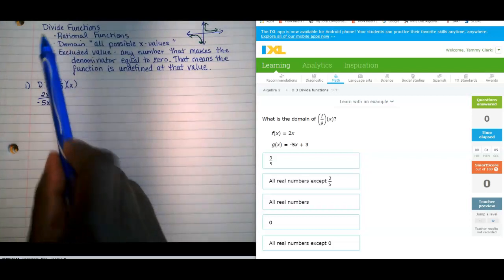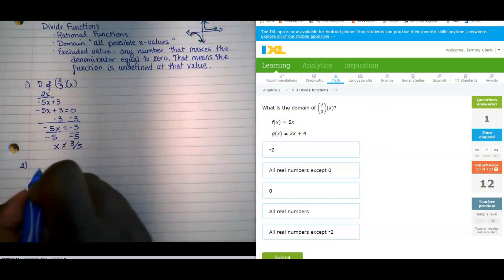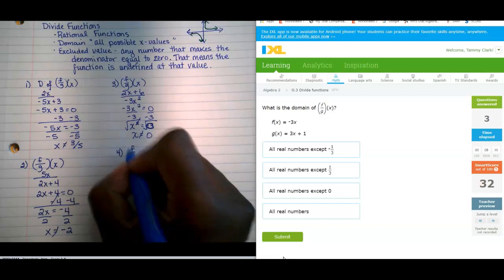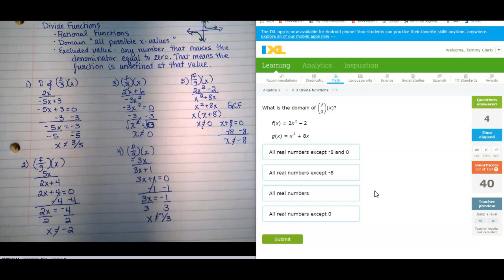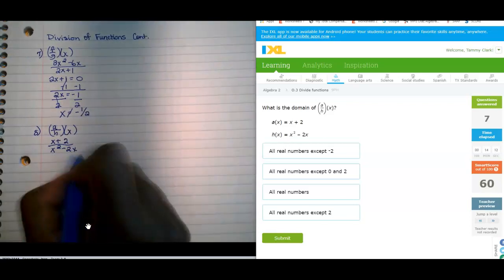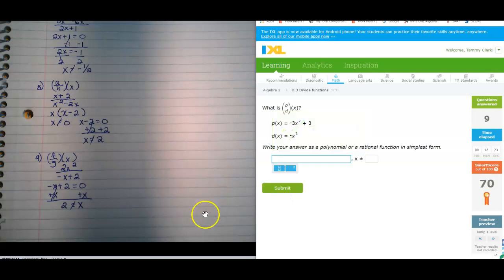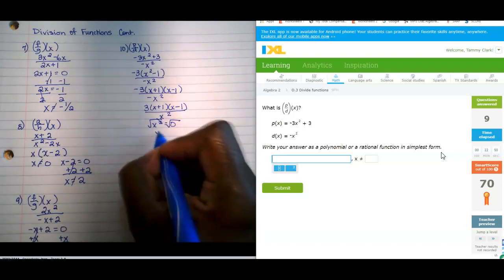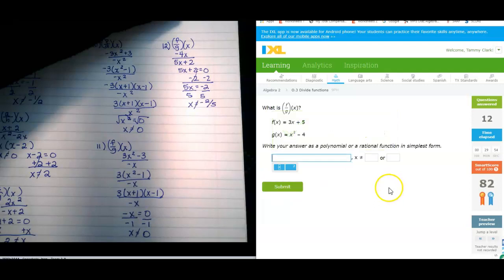IXL O.3 Divide Functions